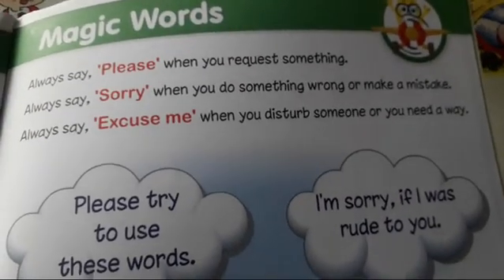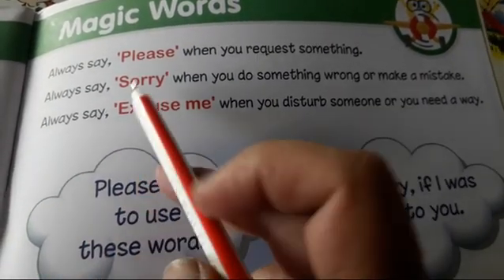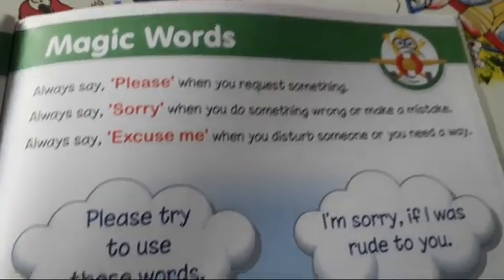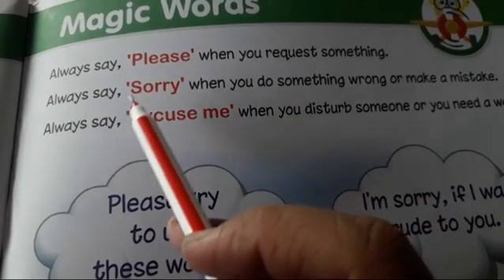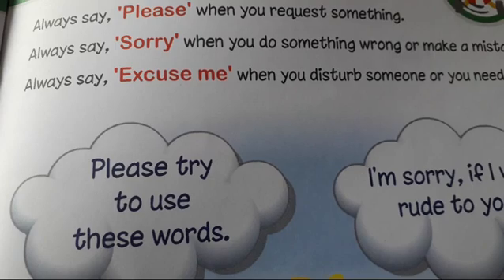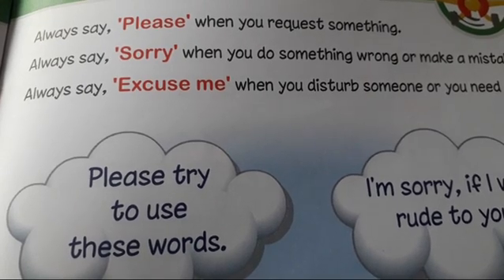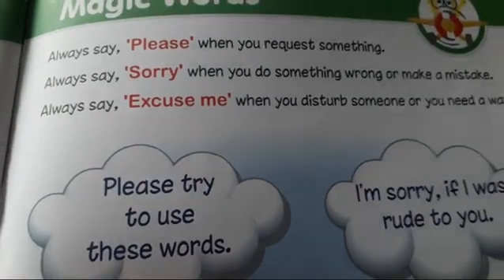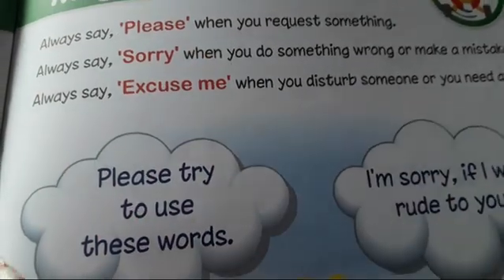Nursery 🍓 EVS🍫 Magic Words🤝🙏